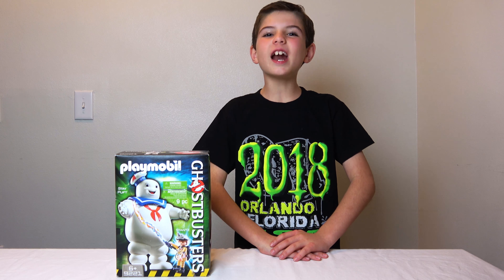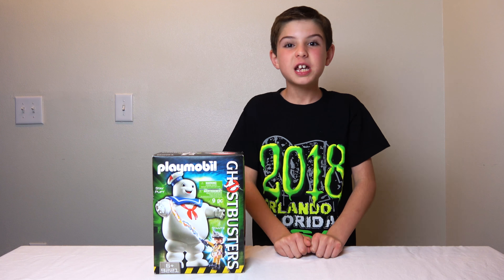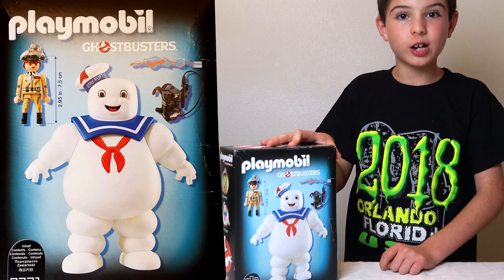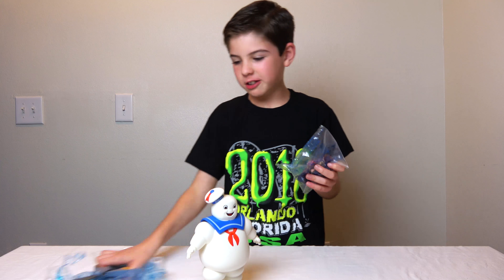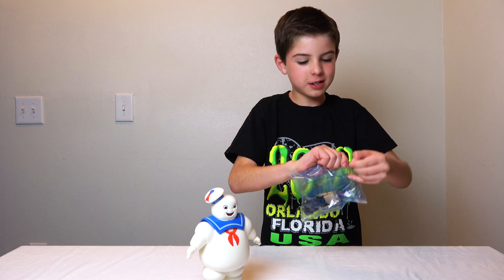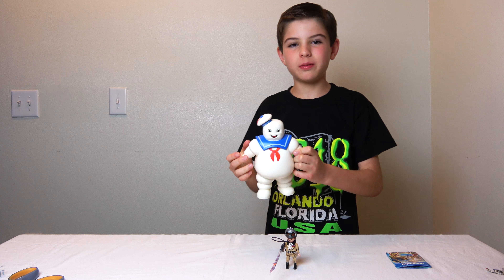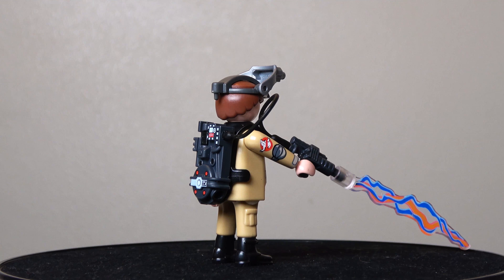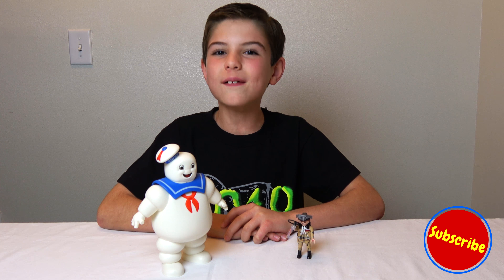Playmobil Ghostbusters Stay Puft Play Set 9221 unbox and build!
Ghostbusters Stay Puft Marshmallow Man playset by Playmobile with Ray Stantz figure. Pretend Play with Stay Puft and Stantz and the spinny thing to give you a close up look at these Ghostbusters toys!

I normally don't mention my shirt, but I love my 2018 Orlando Florida ghostly green slime shirt I'm wearing in this video.

LucasTV Toys is a father and son toy review channel. We buy our toys in retail stores or online at retail prices.

If you like Walt Disney World and other Orlando Florida area attractions, visit our other channel called Lucas TV Adventures!

LucasTV Toys features Brent Lucas who hosts the show.